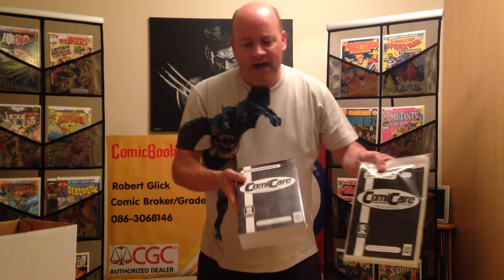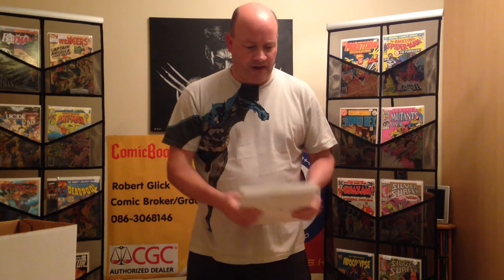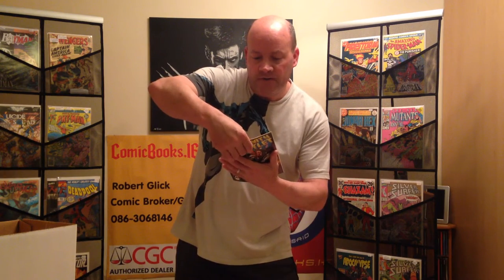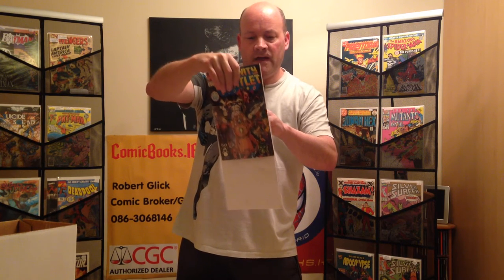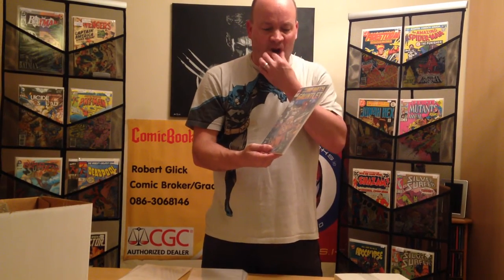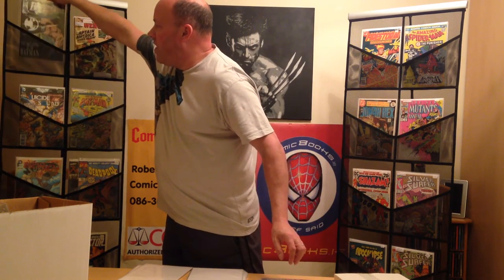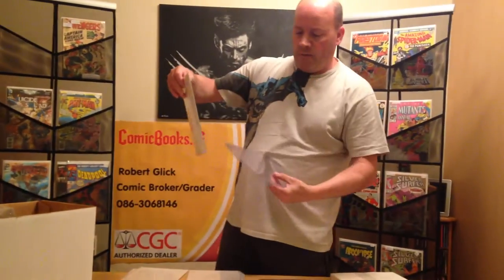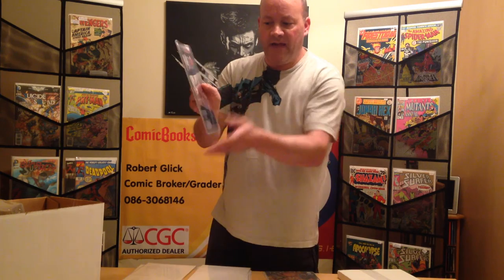Vlog 2 - ComicBooks.ie Protecting your comic collection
A brief video on how to handle, transport and bag and board your comic collection!